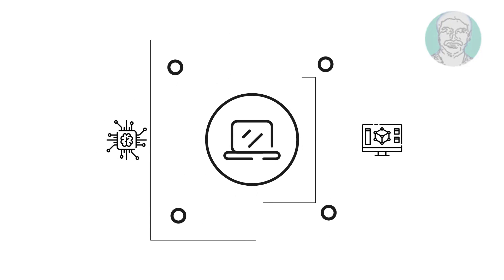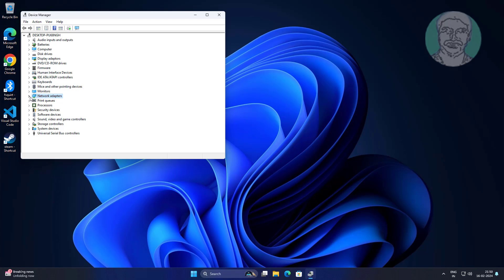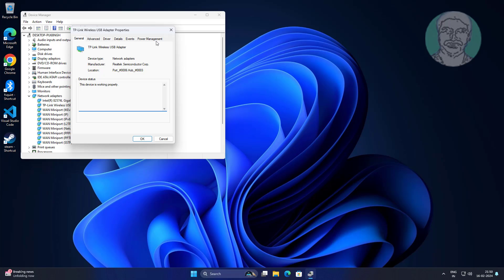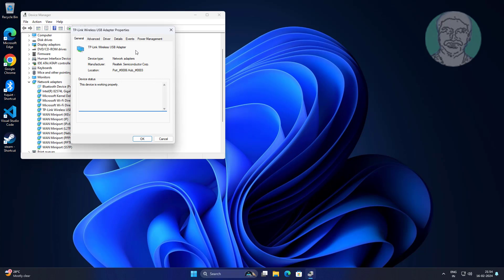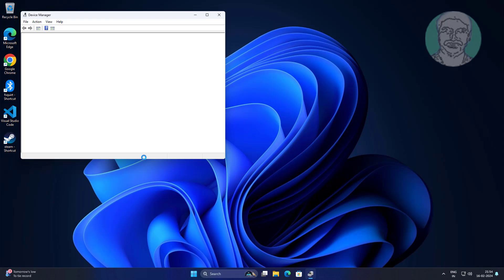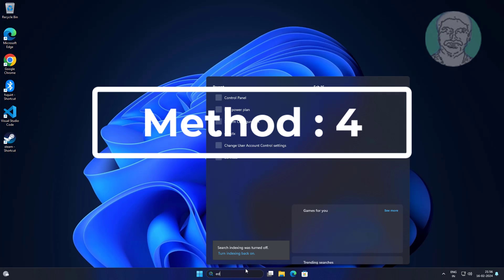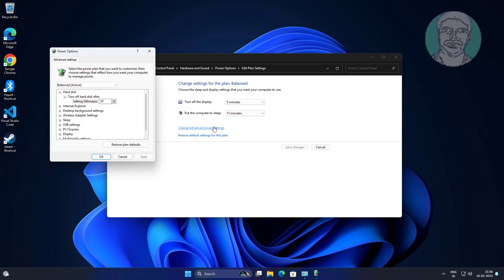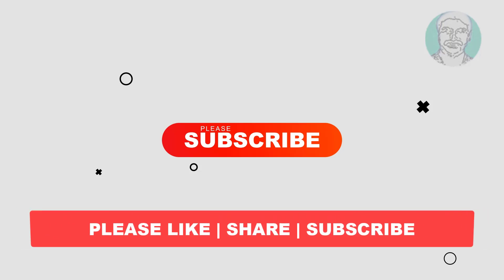Fix WiFi Disconnects After Sleep In Windows 11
This Tutorial helps to Fix WiFi Disconnects After Sleep In Windows 11

00:00 Intro
00:09 Method 1 - Power Management Option
00:46 Method 2 - Check Device Status
01:27 Method 3 - Uninstall Device
02:06 Method 4 - Edit Power Plan Settings
02:37 Closing